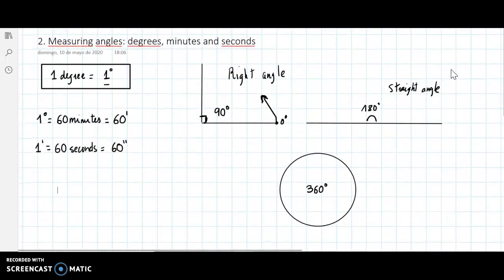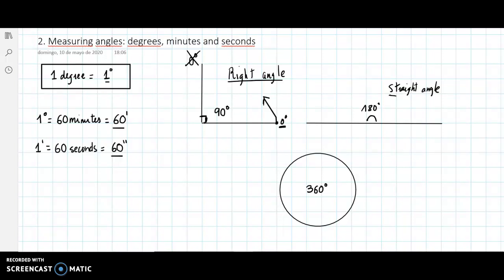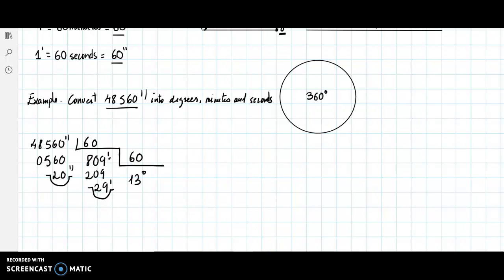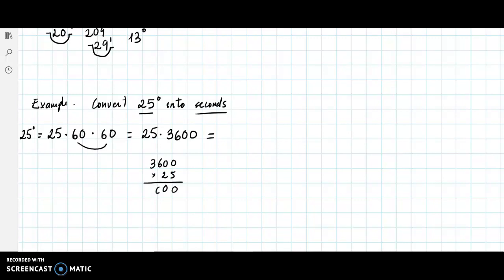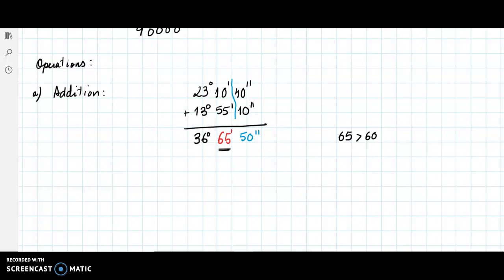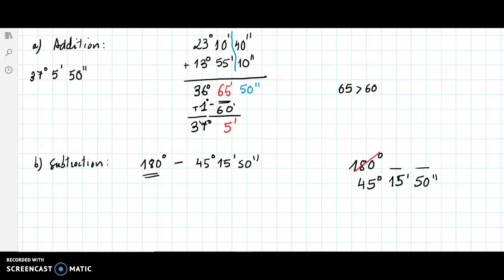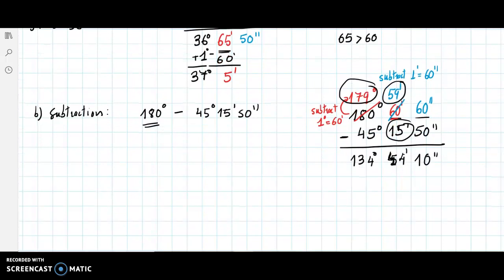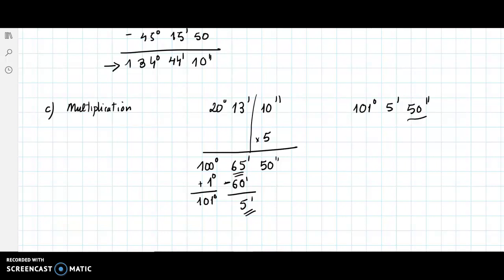2. Angle conversion, operations